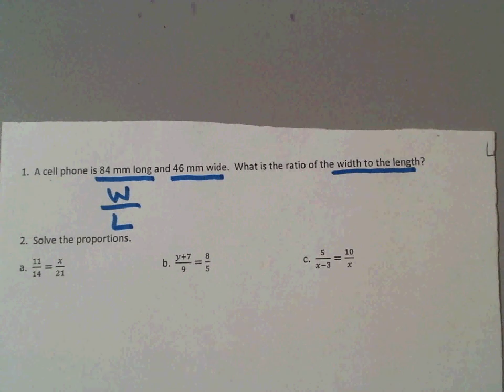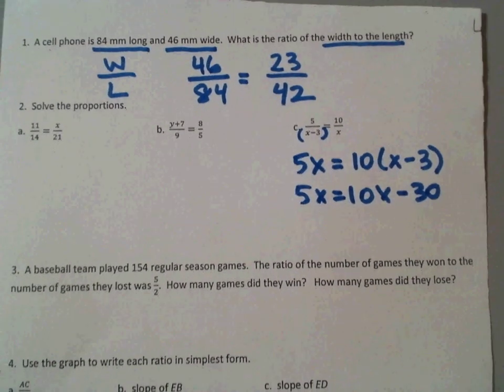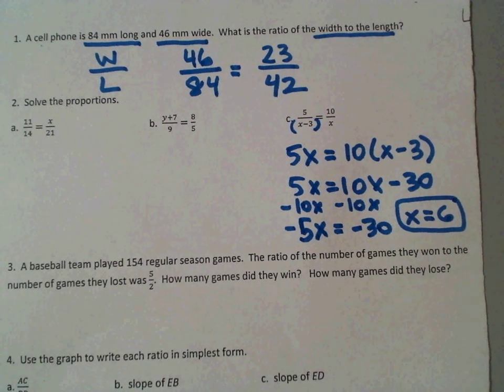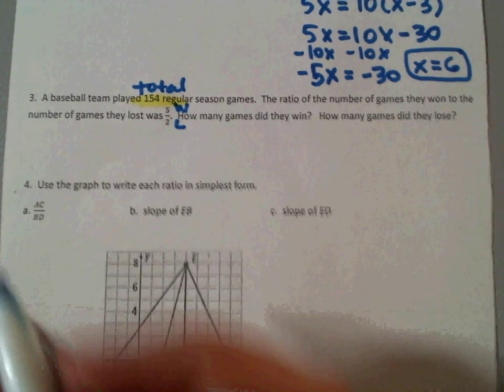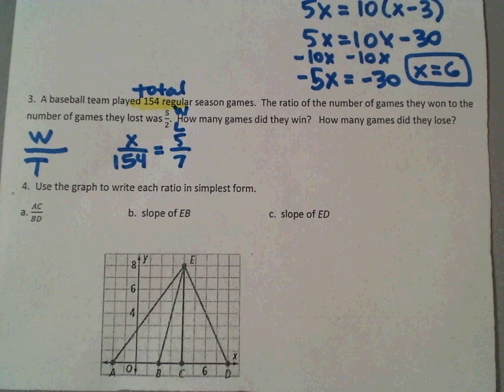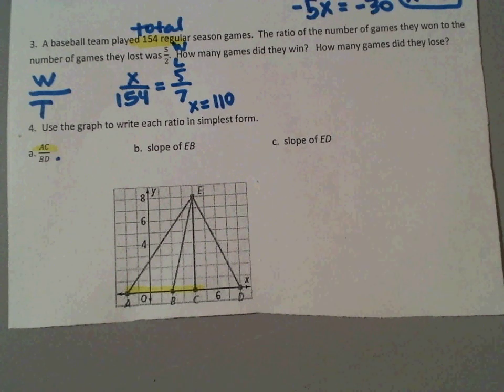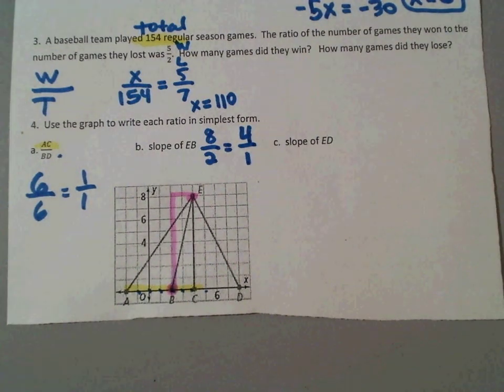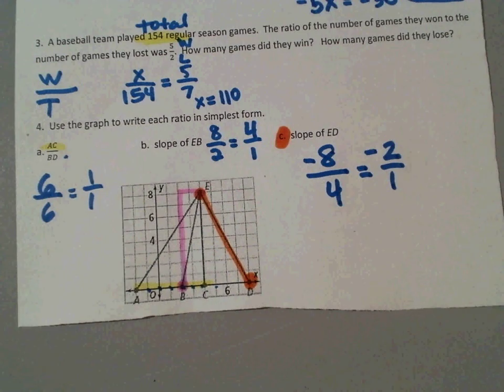Geometry Notes page 53-54 Ratios and Proportions Part 2